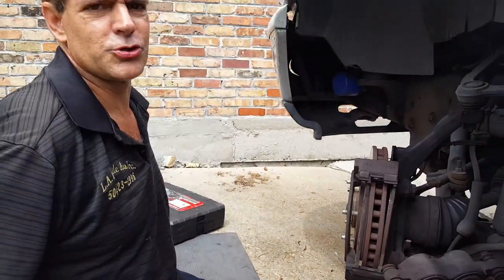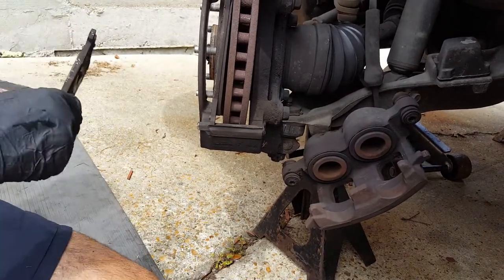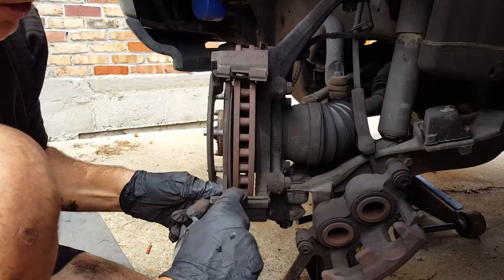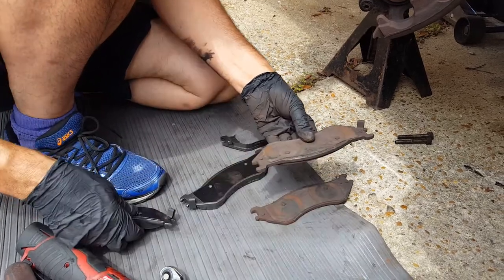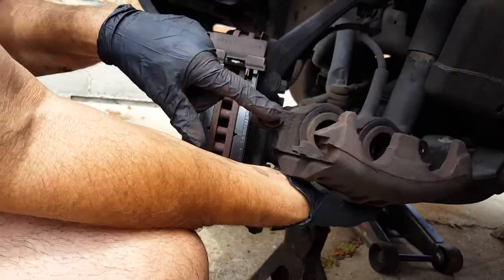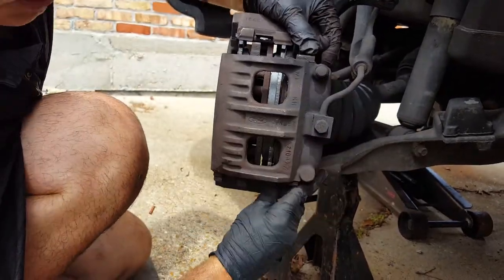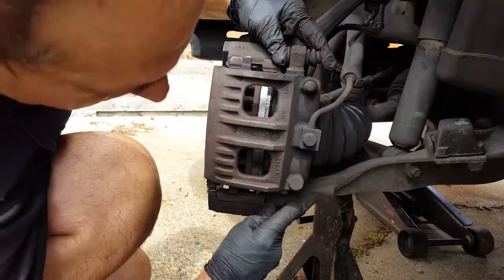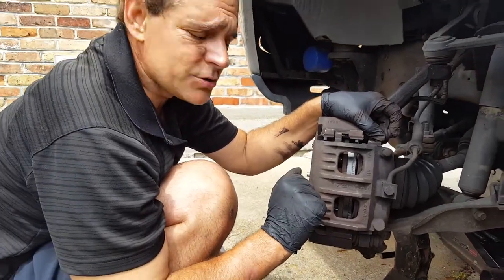(2003 Ford Expedition) How To Compress Calipers Front Brakes Rear Brakes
How To Brake Calipers Ford Expedition
 This video is geared towards the DIY mechanic but I am a professional and I use this trick as much as possible. GIVE IT a try and see what you think.

Tags#Front Brakes#Brakes#Ford Expedition#Front Brake Job Ford Expedition#Ford SuV Vs Pick up.
Special tool to hold camshaft can be seen here on Amazon

Timing Belt Marks 2000 to 2007 Chrysler PT Cruiser 2.4L  DIY

See My Other DIY Auto Repair Video's

See Also
SEE MY OTHER VIDEO'S BELOW How to Anything Auto

Here some links to some other automotive Tips I made on youtube.

Changing a timing belt Chrysler PT Cruiser

My Website for Automotive Service in the Metro New Orleans Area
NOLA Autorepair Mobile Service

Jacob Foto
Owner Operator # Mobile Auto Service

 9/18-10/1: DIY Auto Repair Videos Self Help (United States)
Please Share My YouTube Channel With Everyone You Know.
I am a Professional Auto Mechanic, and I make Videos of Actual Cars I am working
on for my Company and share important information about that particular job I think would be
help any DIY Auto Mechanic.
I regularly add video to my channel so check back often and remember to share the videos.

Here is a Link to my Favorite Video's
Cotton Candy Comb Overs Donald Trump

Link to This Video tightening.
Car Battery Positive And Negative# How to Tell which is Positive and Negative#Bad Battery
Positive and negative battery posts